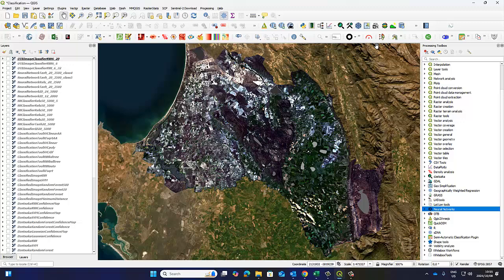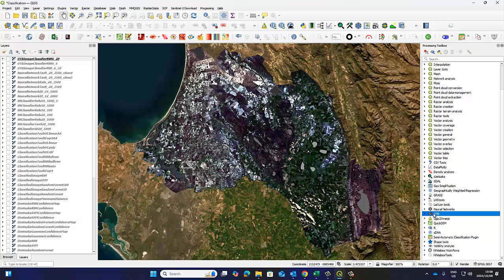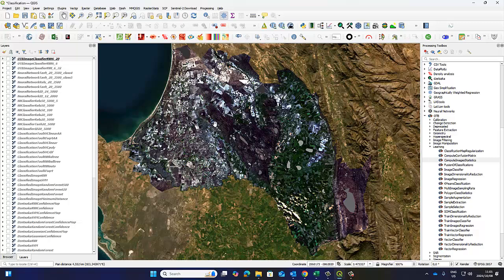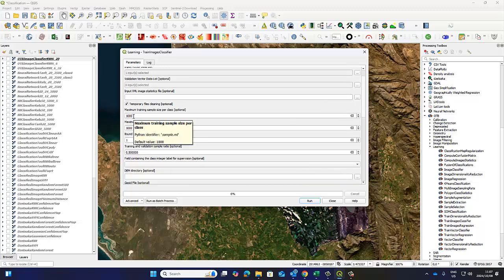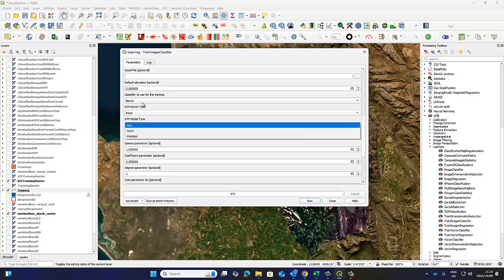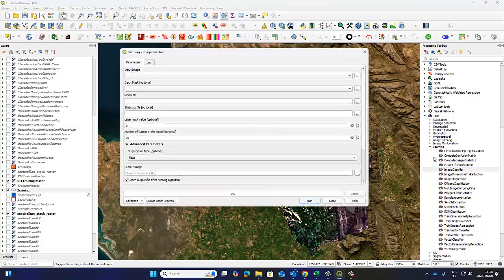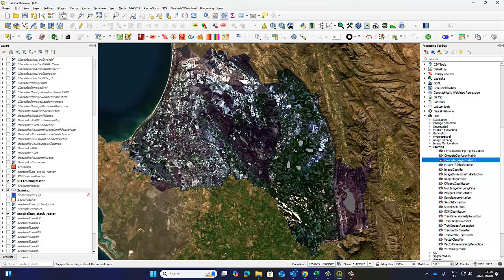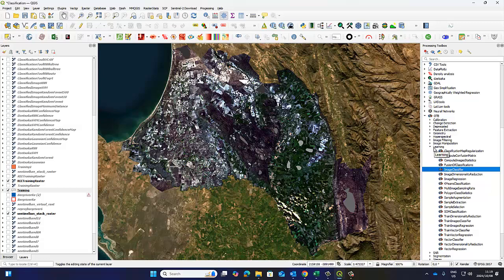Google Earth Engine Tut191| LULC Image Classification in QGIS -OTB Machine Learning |View From Space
LULC Image Classification in QGIS - Image Classification using the OTB Machine Learning Tool or Plugin